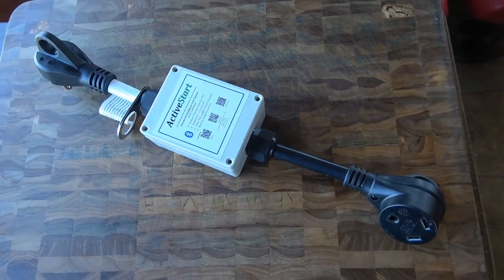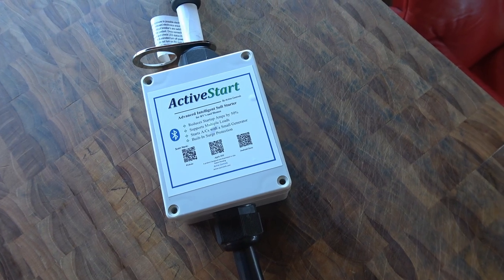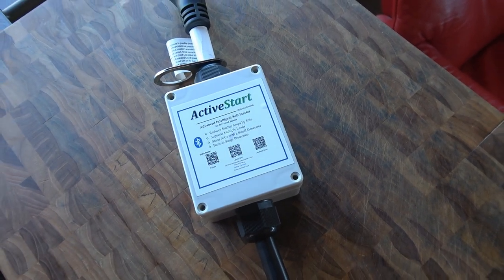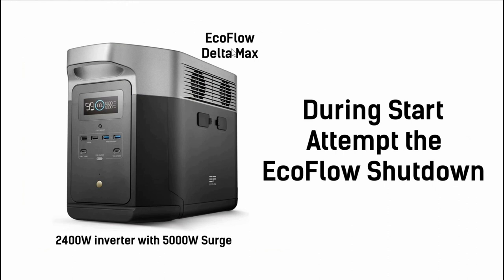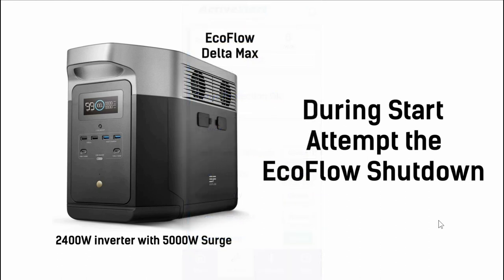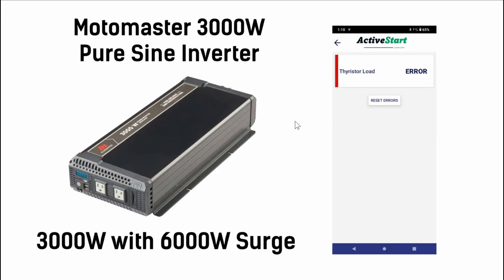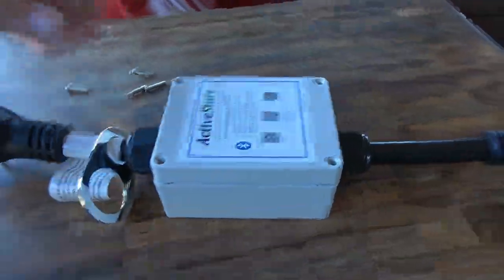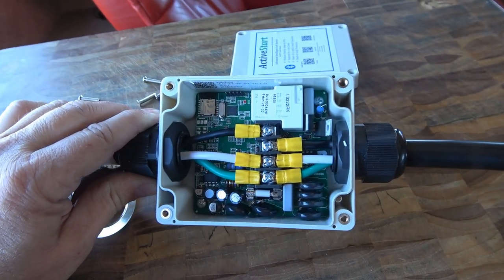ActiveStart Soft Starter Tests - AC Startup in RV Park & Off Grid with Generator & Inverters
I put the soft start function to the test in this video, trying to start my Furrion RV Air Conditioner. No problems hooked up to a 30 amp RV park service, but ActiveStart failed to start the AC using my three off-grid power sources. 2000W Generator and a 2400W Lithium Power Station and 3000W Pure Sine Wave Inverter.

Likes:
USA Company
Small Business
Good Surge Protection
Decent Build Quality
Nice App

Dislikes:
Didn't Start Furrion AC Off Grid
Outdoor Use Only
140 VAC High Cut-off